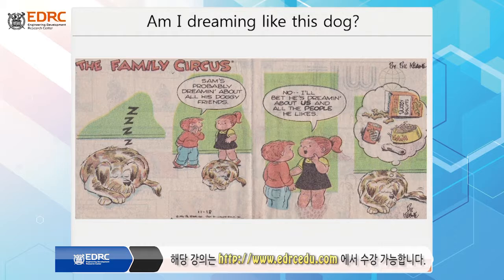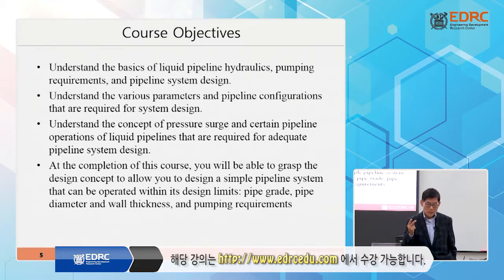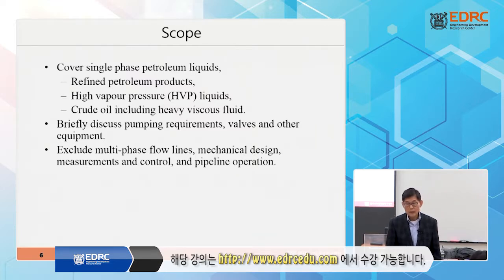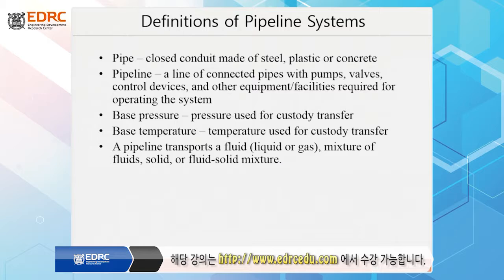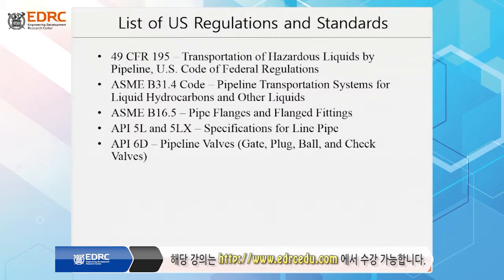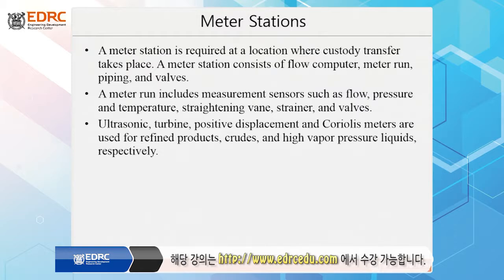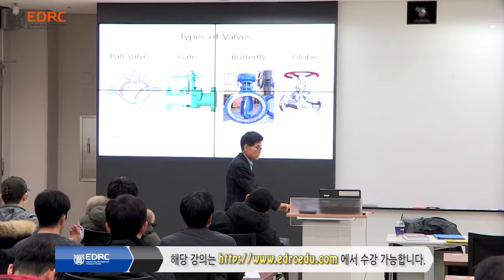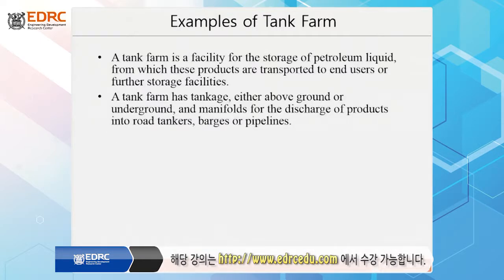「EDRC 엔지니어링 교육」 Liquid Pipeline System(Preview)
엔지니어링개발연구센터(EDRC)는 한국 유일한 엔지니어링 관련 초/중/고급 오프라인 및 온라인 교육을 제공하는 허브입니다.